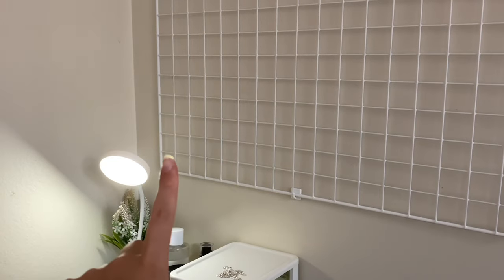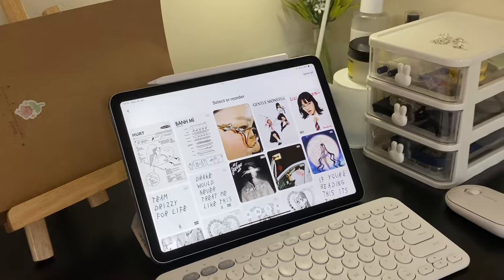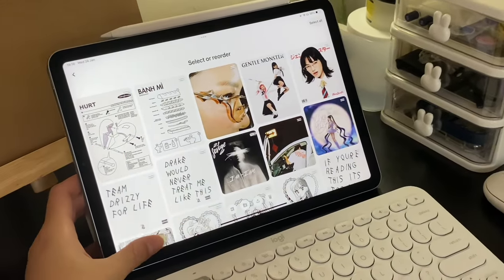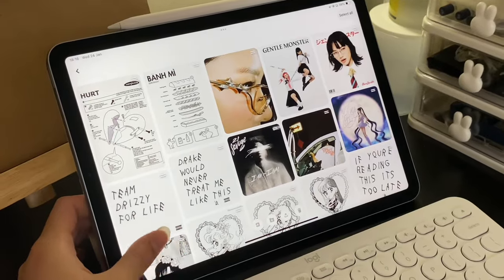summer break study vlog ♡ ipad note-taking, research sessions, anime, notes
desc box coming soon!